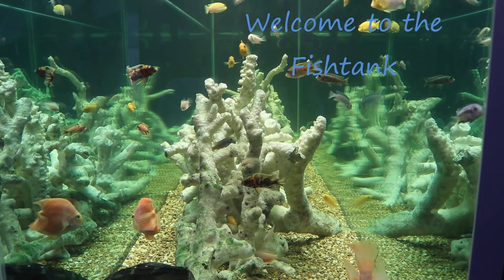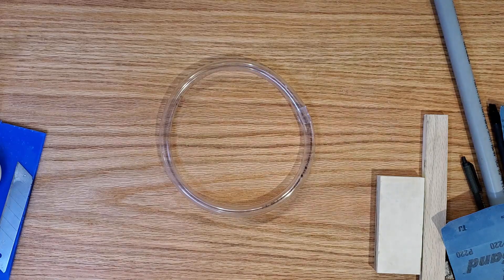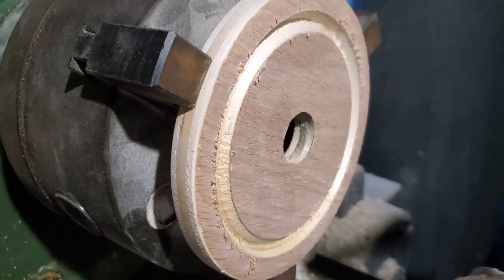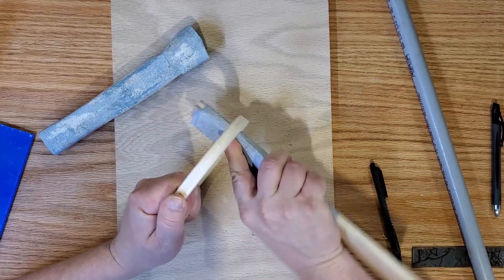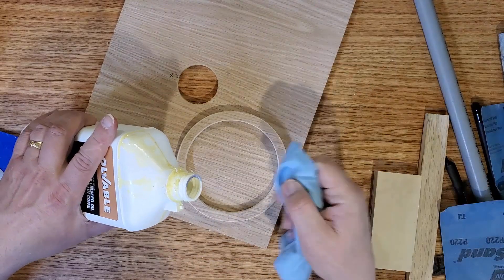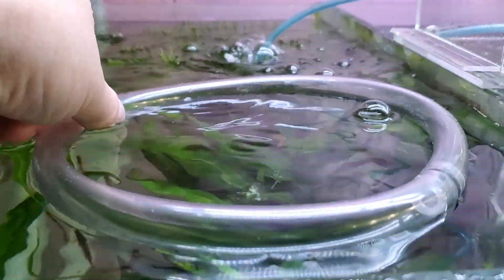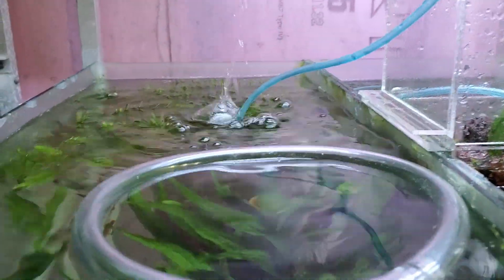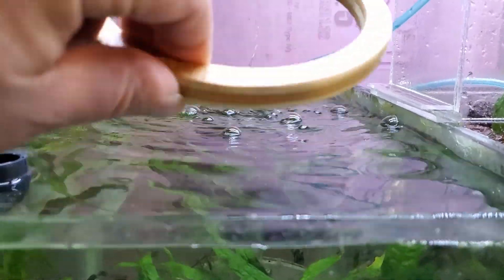DIY Feeder Ring : Plastic Vs. Wood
This is actually a build for a give away I did a while ago. Chris from Fish for Thought ) decided he wanted a fish tank feeding ring. So here you go Chris. Hope you like the builds